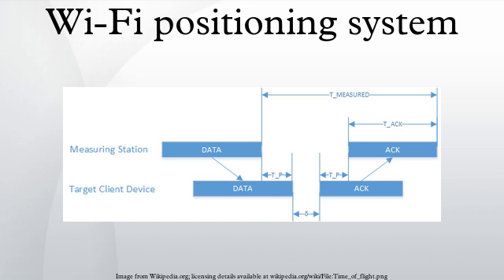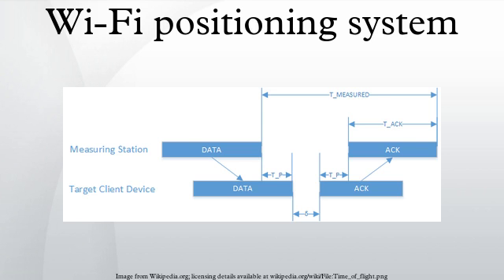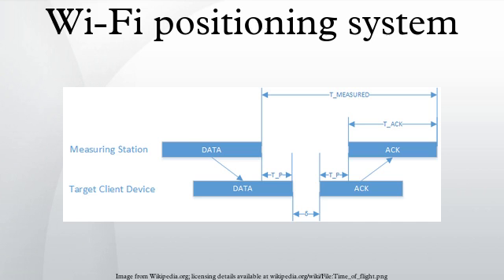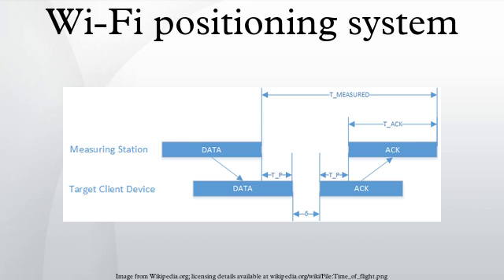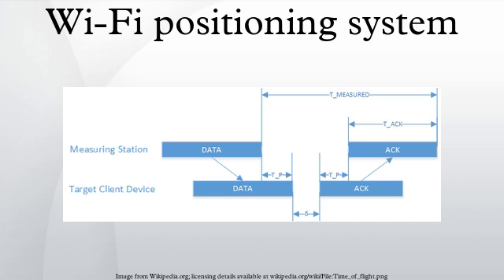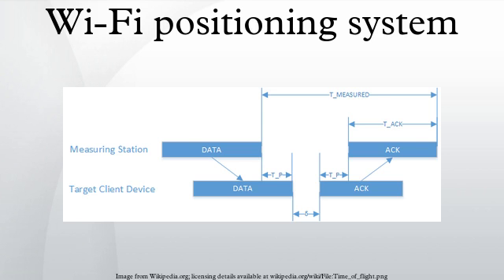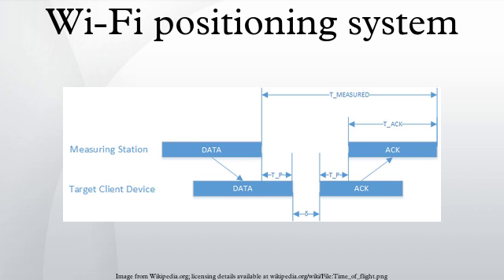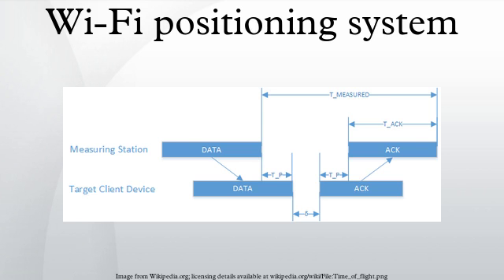Wi-Fi positioning system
Wi-Fi-based positioning system or WiPS/WFPS is used where GPS and GLONASS are inadequate due to various causes including multipath and signal blockage indoors. Such systems include indoor positioning systems. Wi-Fi positioning takes advantage of the rapid growth in the early 21st century of wireless access points in urban areas.
The most common and widespread localization technique used for positioning with wireless access points is based on measuring the intensity of the received signal and the method of "fingerprinting". Typical parameters useful to geolocate the Wi-Fi hotspot or wireless access point include the SSID and the MAC address of the access point. The accuracy depends on the number of positions that have been entered into the database. The Wi-Fi hotspot database gets filled by correlating mobile device GPS location data with Wi-Fi hotspot MAC addresses. The possible signal fluctuations that may occur can increase errors and inaccuracies in the path of the user. To minimize fluctuations in the received signal, there are certain techniques that can be applied to filter the noise.